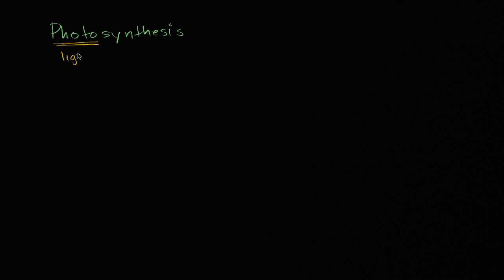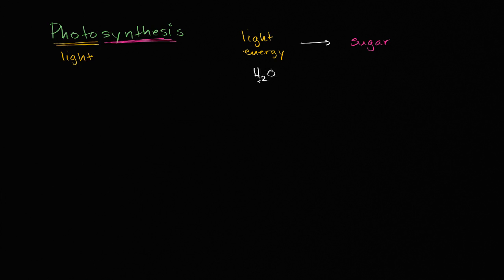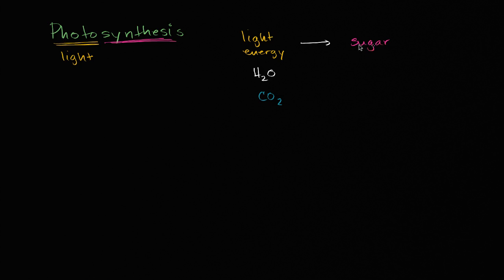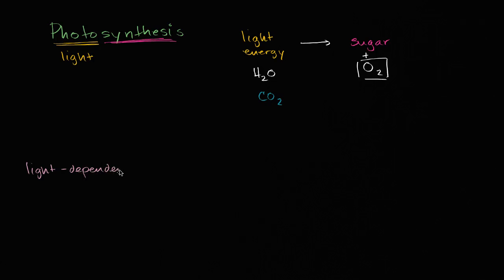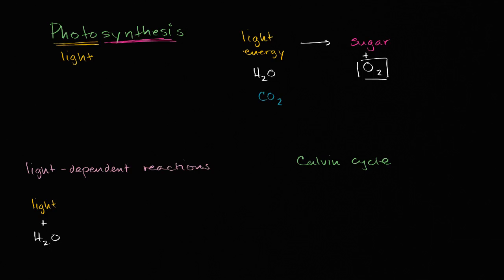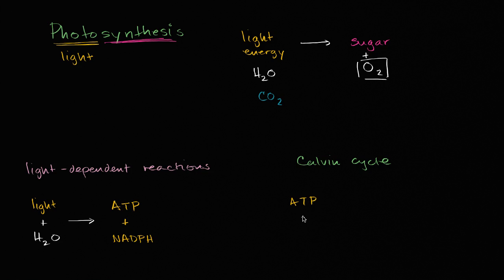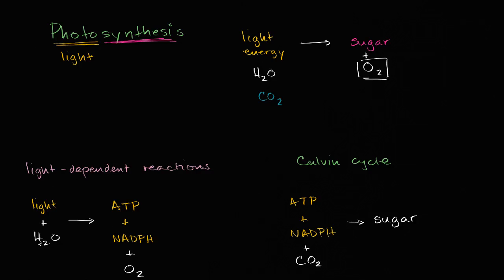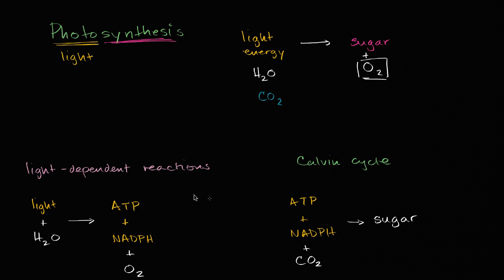Breaking down photosynthesis stages | High school biology | Khan Academy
Courses on Khan Academy are always 100% free. Start practicing—and saving your progress—now!

Photosynthesis, a process vital for life, involves two main stages: light-dependent reactions and the Calvin cycle. Light-dependent reactions use light energy and water to produce ATP, NADPH, and oxygen. The Calvin cycle then uses ATP, NADPH, and carbon dioxide to create sugar. This process transforms light energy into a usable form, supporting life on Earth.